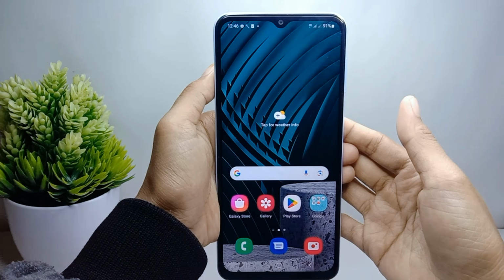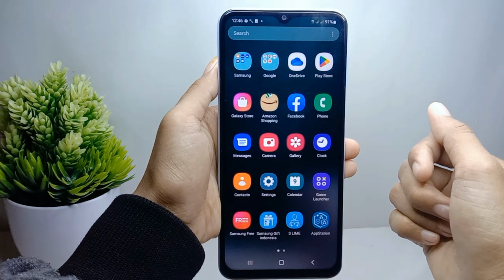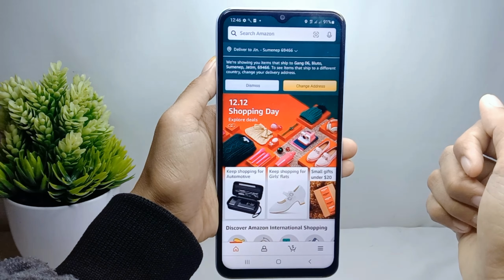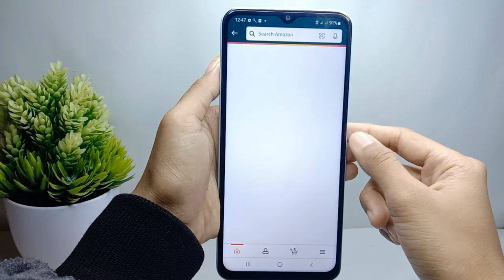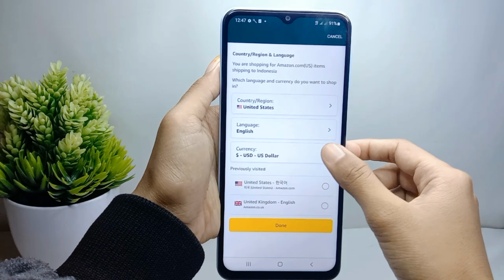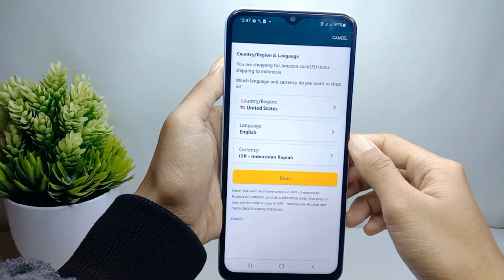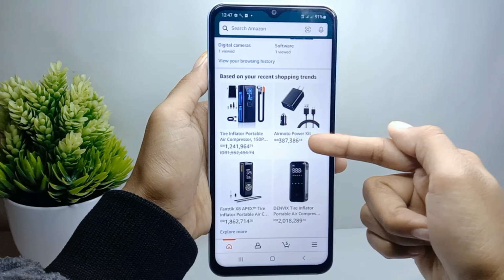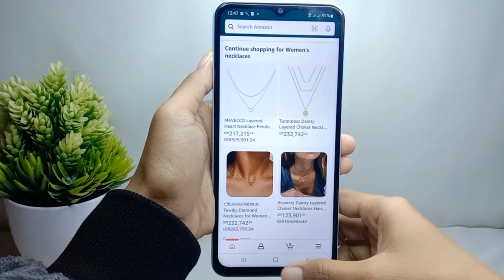How To Change Currency In Amazon App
This tutorial deals with search:
how to change currency in amazon
how to change currency on amazon app
how to change currency amazon
how to change currency in amazon mobile app.